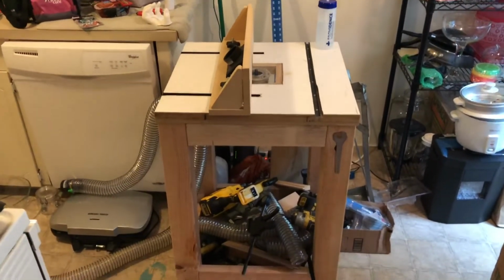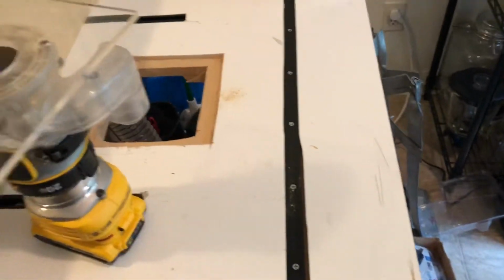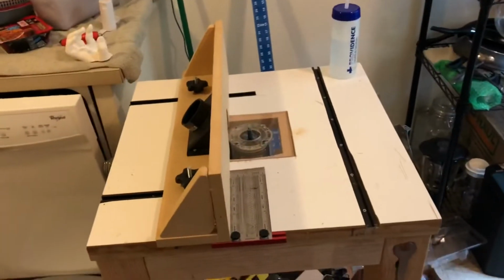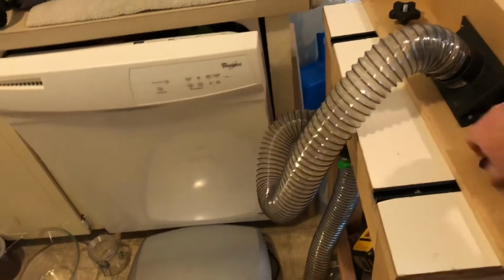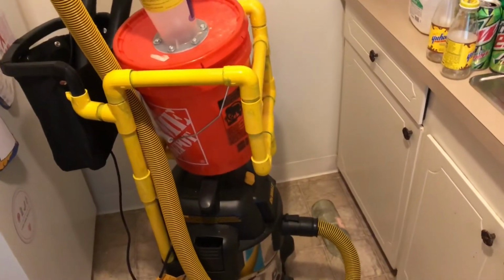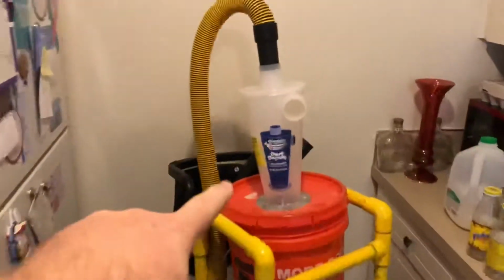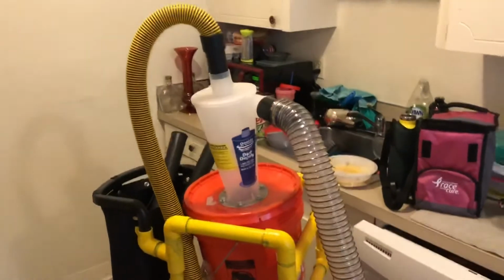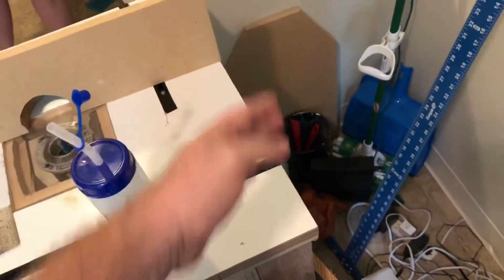June 27, 2020